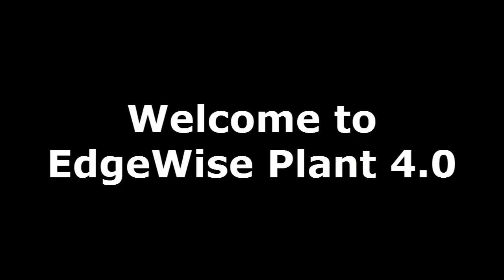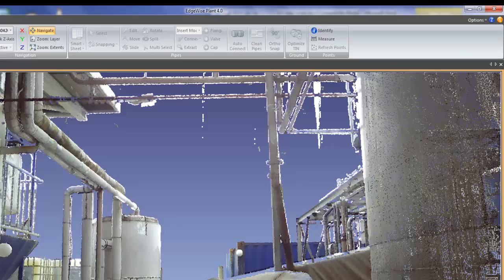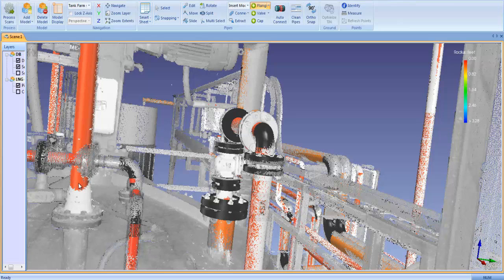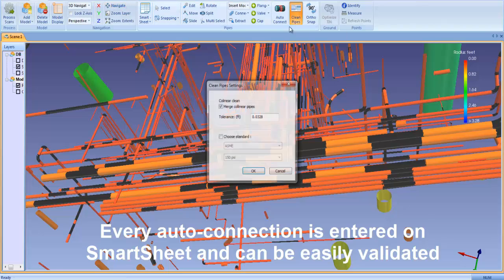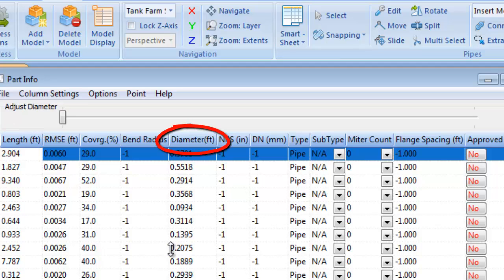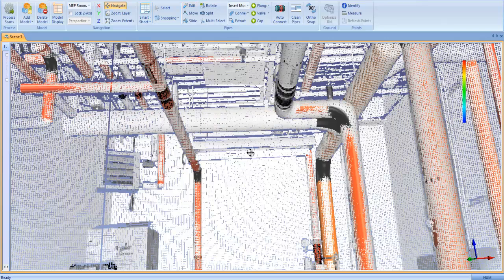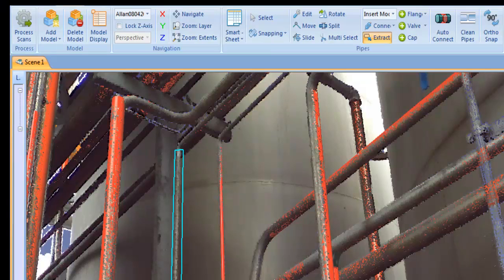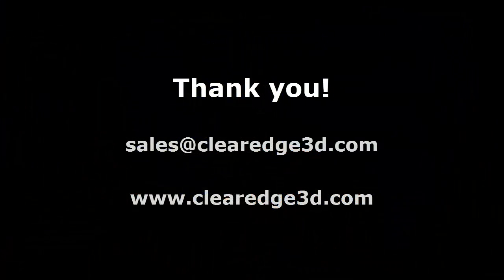Check out the new features and enhancements in EdgeWise Plant 4.0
We've completely retooled and enhanced nearly every aspect of  EdgeWise Plant and added a host of new features including spec-driven component placement, new finishing tools, custom specification builder, demolition tool and more.  Check out the video for a look at what's new in our biggest release ever.